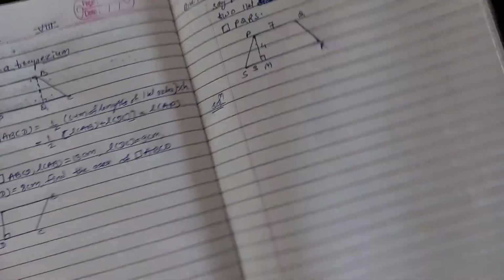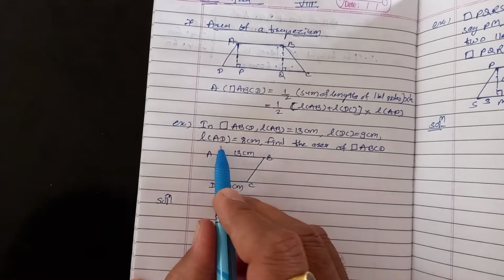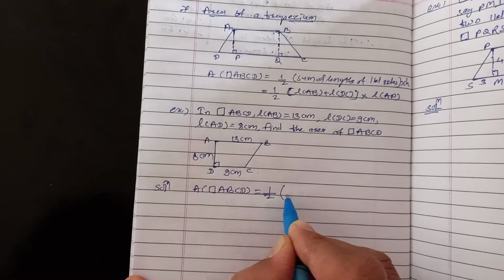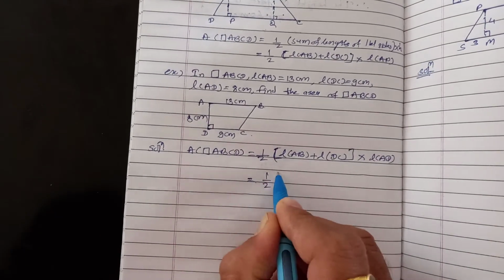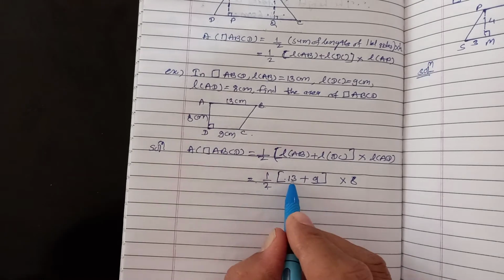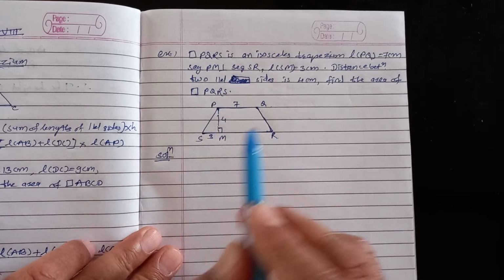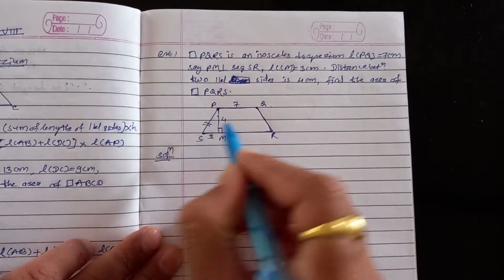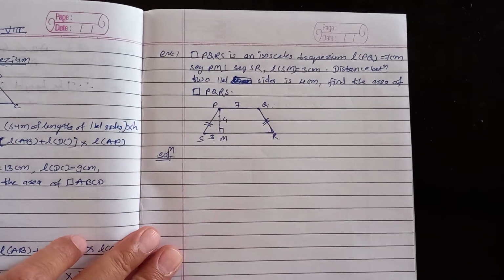8th maths Area , practice set 15.3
8th maths Area , practice set 15.3